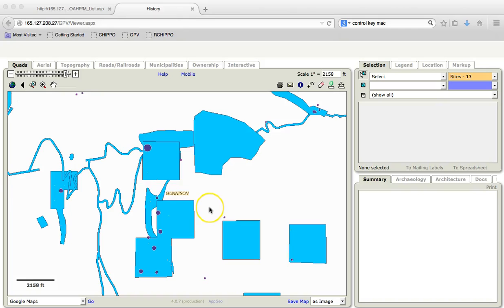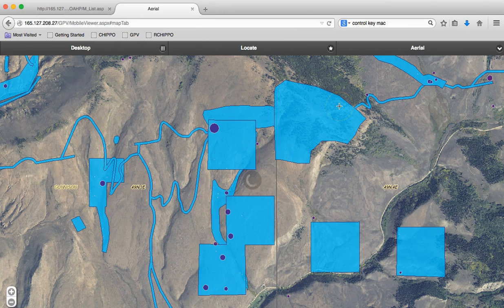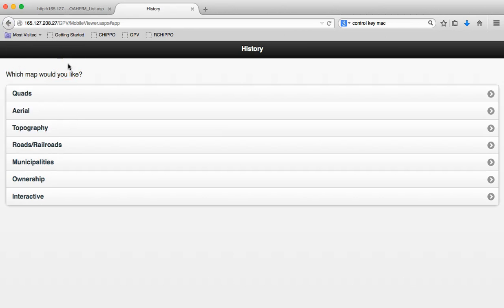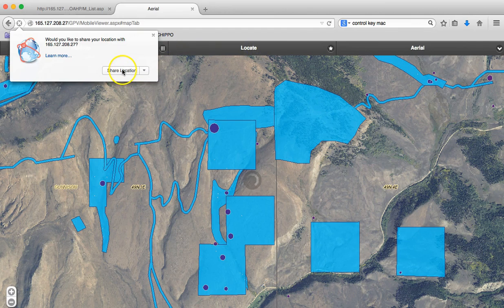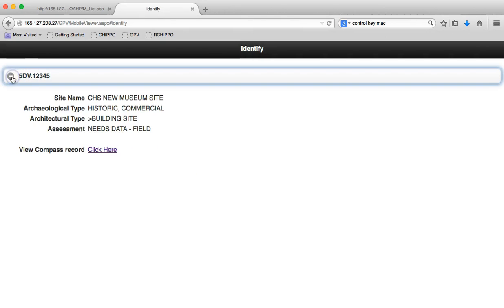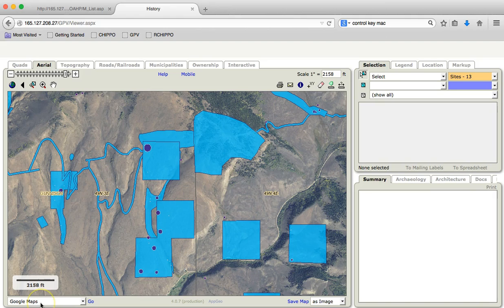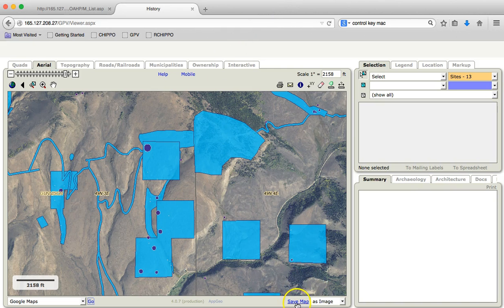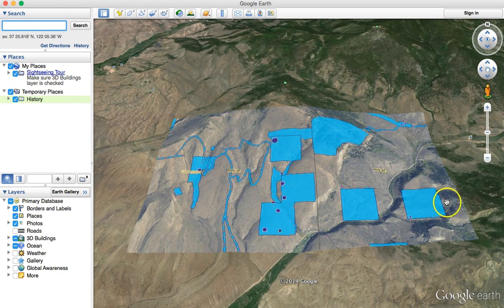Other Capabilities of the General Purpose Viewer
This short tutorial introduces some additional capabilities of the General Purpose Viewer or GPV.